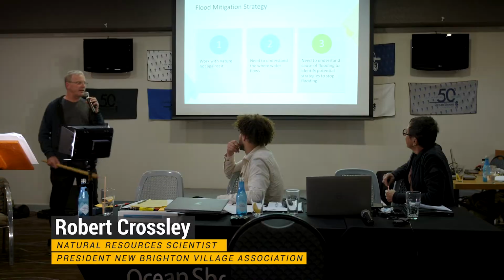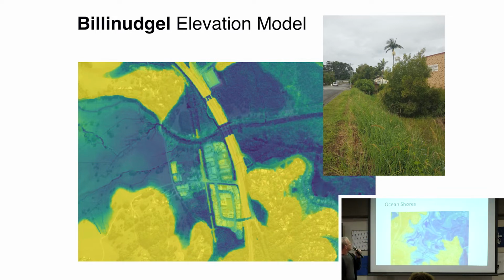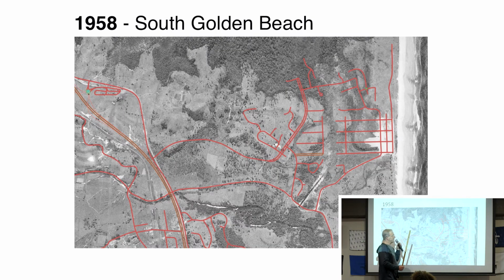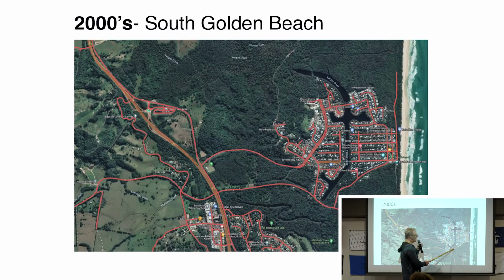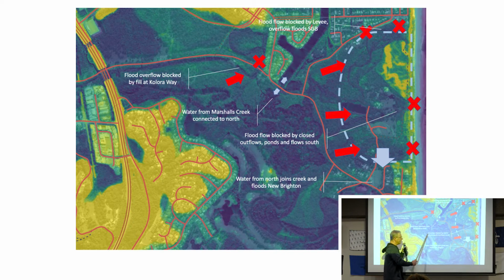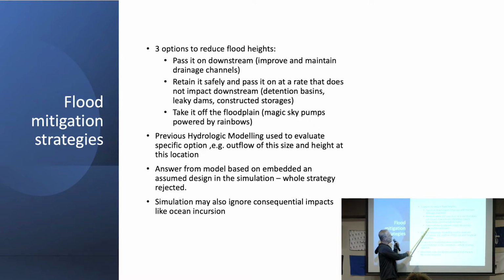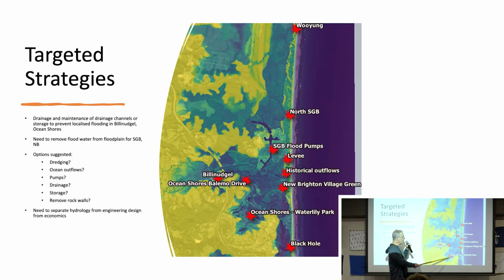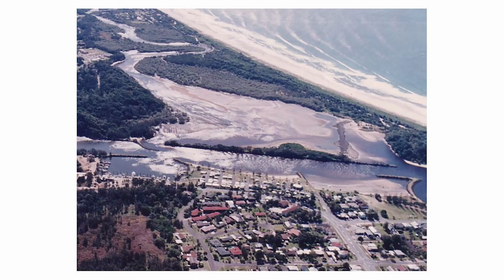Marshalls Creek Floodplain Review by Robert Crossley 2022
This video presentation provides background information on the flooding process of Marshalls Creek, and shows the changes on the floodplain that have influenced flooding from 1947 to the current day.
We hope this will help the community to focus on strategies that may reduce flooding and to provide commentary on 'pros and cons' of the various strategies that have been raised by the community.

00:00 Title
00:08 Robert Crossley Introduction
00:38 Flood Mitigation
00:53 Pre development - Billinudgel
01:43 Post development - Billinudgel
02:05 Billinudgel Elevation Model
03:00 Ocean Shores Elevation Model
04:00 Pre development - SGB/NB
05:27 1958 - South Golden Beach
06:24 1962 - South Golden Beach
06:48 1966 - South Golden Beach
07:08 1971 - South Golden Beach
07:30 1987 - South Golden Beach
08:08 2000 - South Golden Beach
09:06 Flooding at SGB
10:10 Overflows and Ponding at SGB/NB
12:03 Flood Mitigation Strategies
14:19 Separate Questions
16:00 Targeted Strategies
16:49 Dredging Model
18:33 Rock Walls at Readings Bay
19:17 Community Questions & Answers
21:13 Re opening the overflows to the ocean
22:43 Mark Grant - re open outlets
23:15 Hydraulic Modelling
24:23 Robert Crossley response
25:30 Spillway Solution and Flood Pumps
26:39 Local Farmer - Dam Spillways
27:19 Ziwar Sattouf - Hydraulic Gates
28:08 Robyn Bolden
28:36 more information and community feedback access